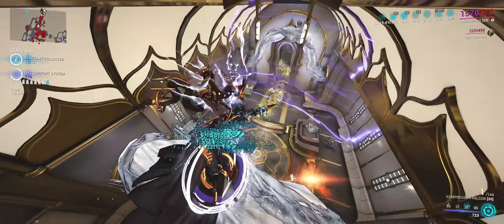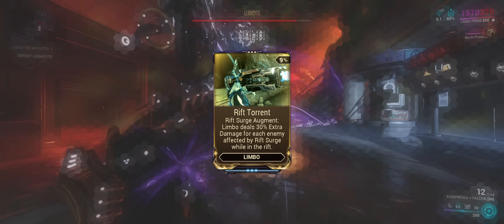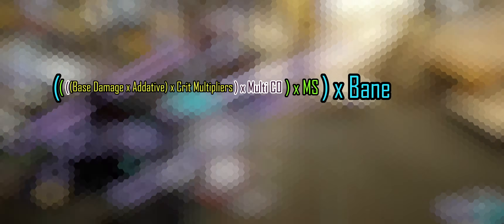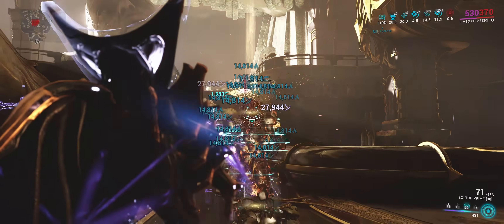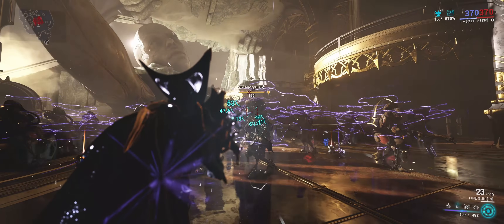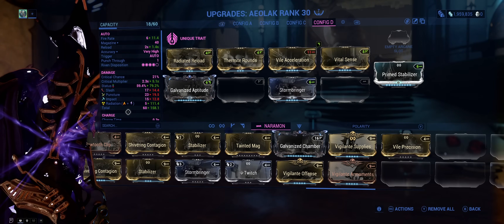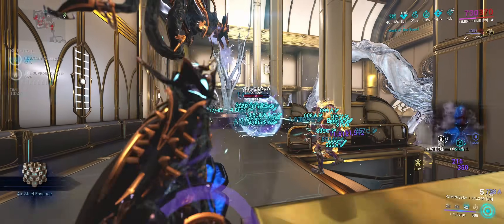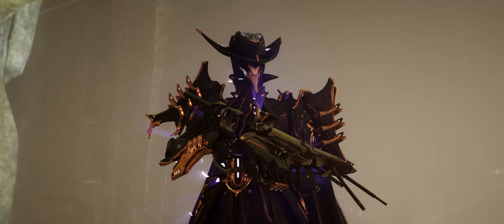A Florida Man Explains Rift Torrent: And Why It Is Maddening (read pinned comment)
Warframe Math is awful, don't recommend being conventional with it and pray to the Warframe code that something works.

Chapters:

Intro - 00:00

What is Rift Torrent? - 01:00

Questions Lead To More Questions - 01:46

What Multipliers Exist In Warframe? - 02:04

What Buff Is Torrent? (Mathless) - 03:03

What Buff Is Torrent? (With Math) - 03:33

How Does Torrent Scale With Multi CO? - 04:50

Faction Multipliers - 06:07

Enemy Armor Equation - 06:45

The Math Is Still Wrong - 08:50

Why The Exact Numbers Don't Matter - 09:24

Final Thoughts and Conclusion - 10:02